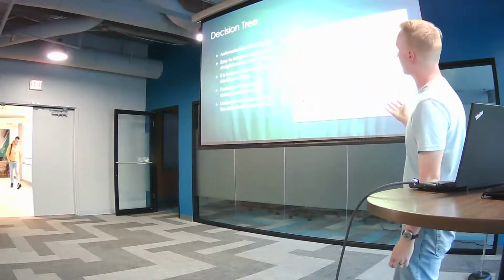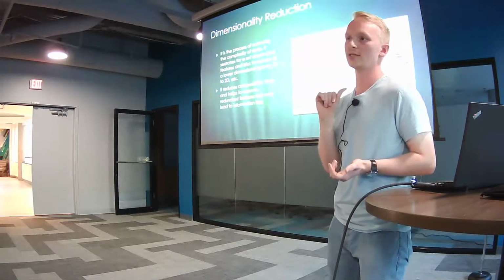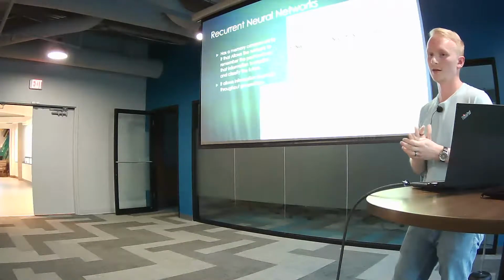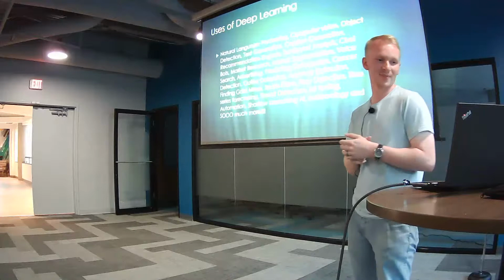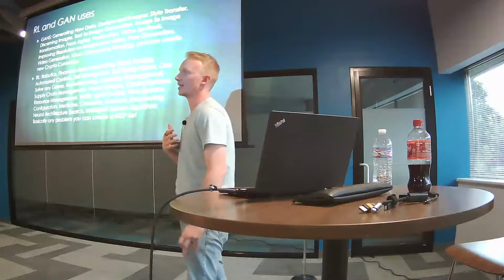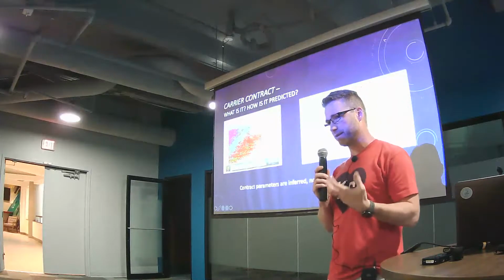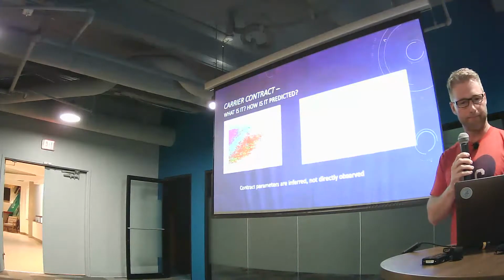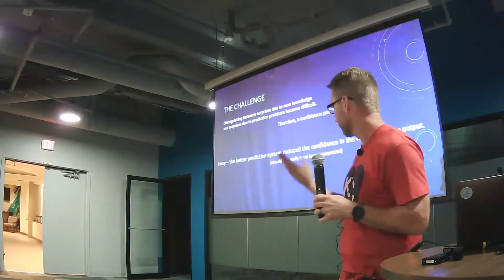2 topics: 1-Machine Learning / 2-Deploying AI into a human system